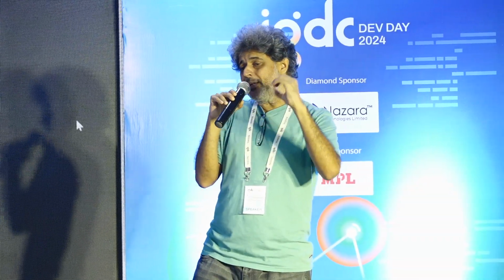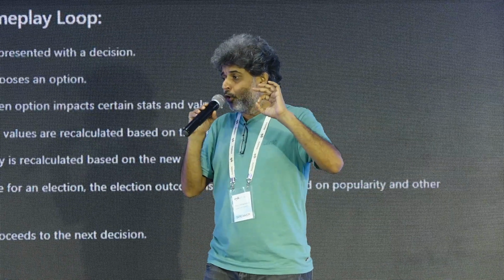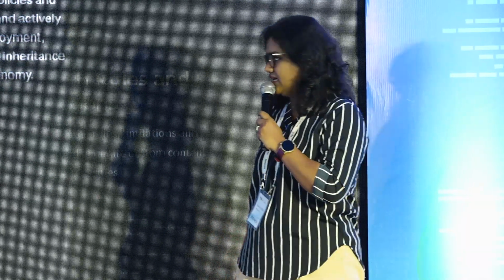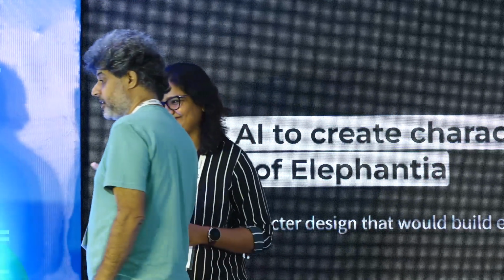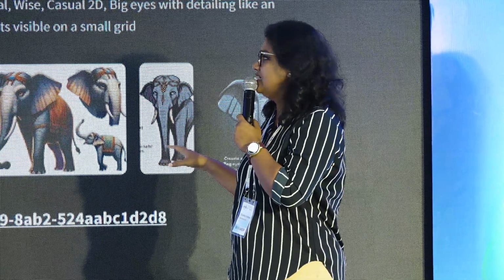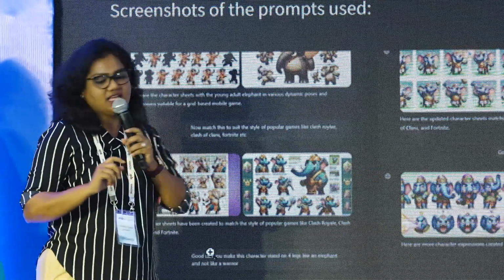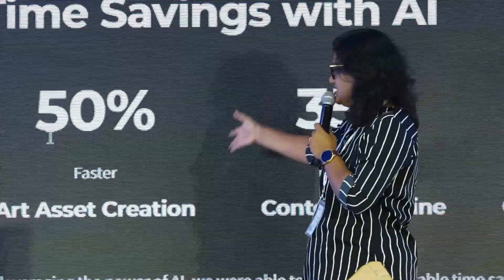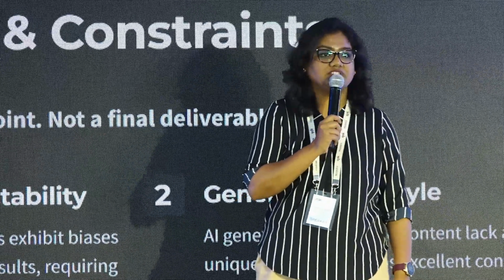How we used AI to accelerate game production!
Speaker: Anand Ramachandran & Pavithra Sridhar, BigFatPhoenix / Game Design Plus